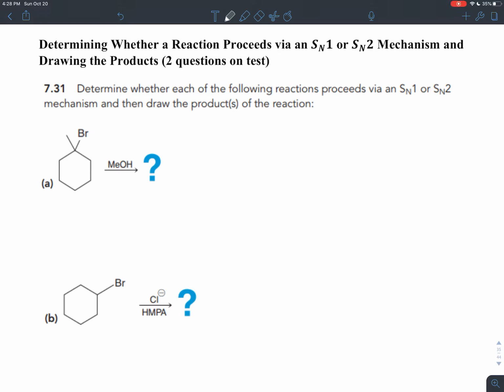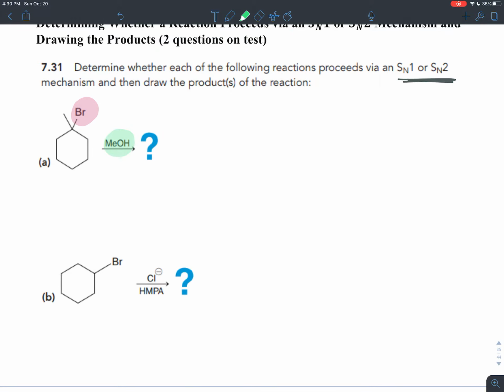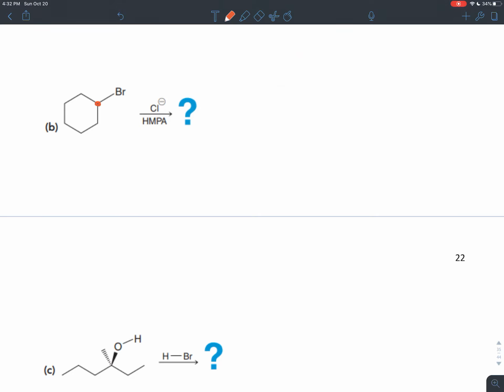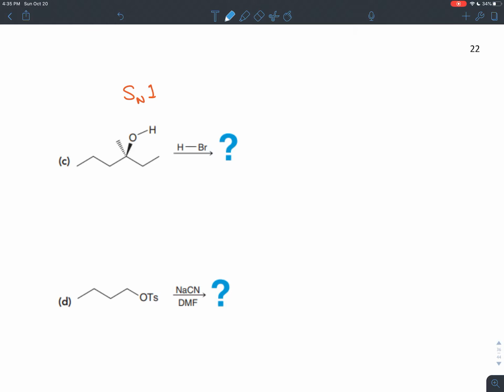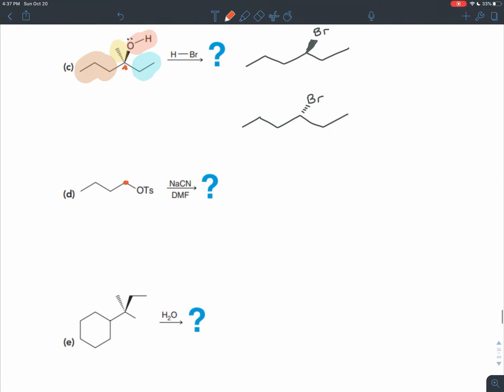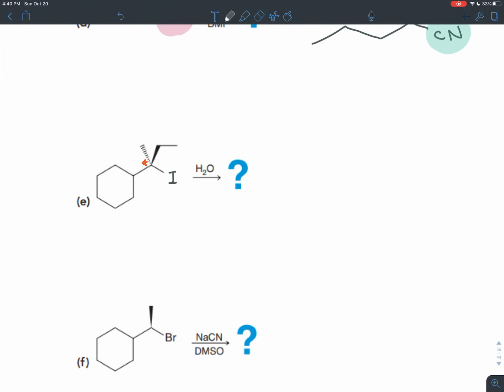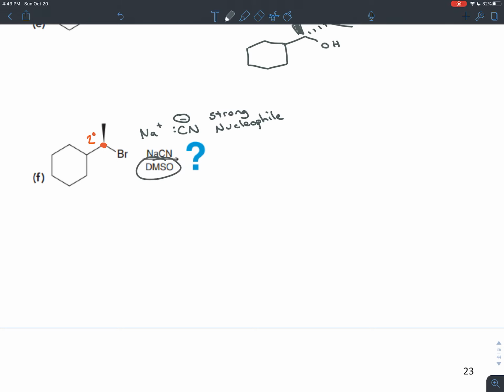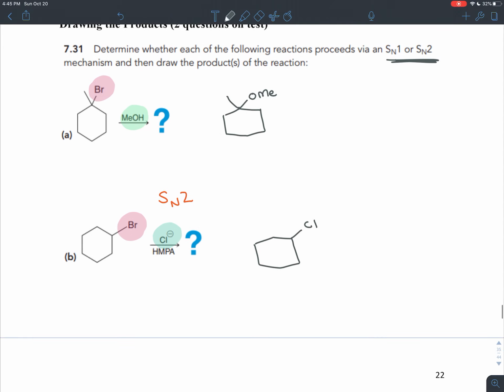Exercise 7.31 - Decide whether a Reaction Proceeds by an SN1 or SN2 Mechanism and Draw the Products